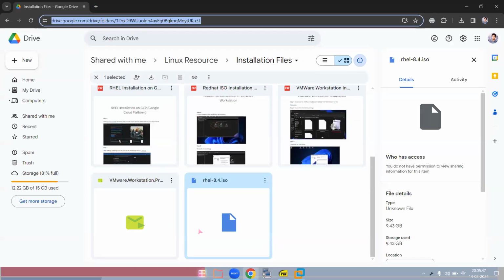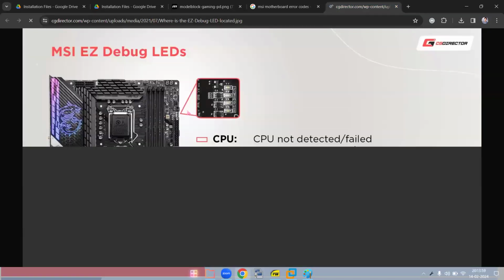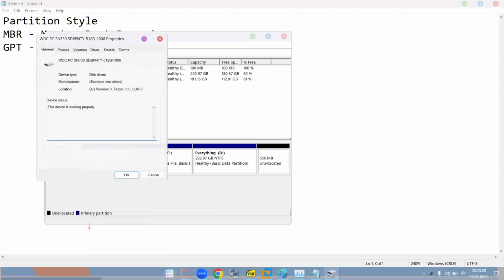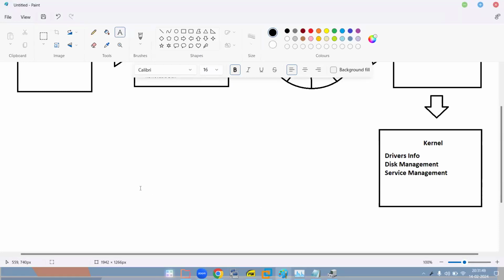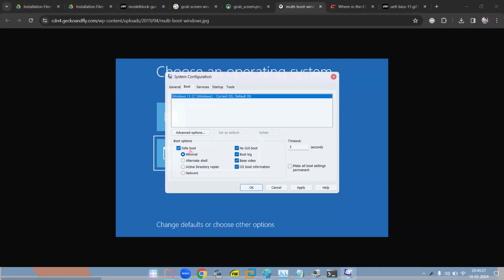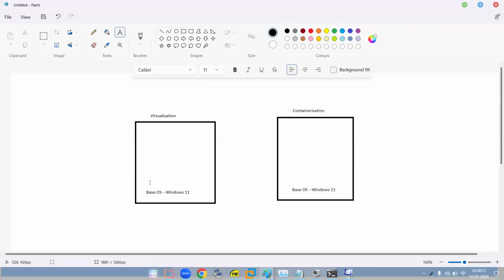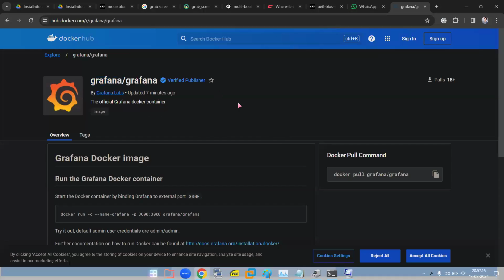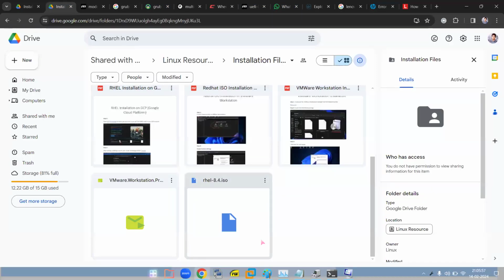Linux Administrator (RHCSA) Day 2 Batch 272.